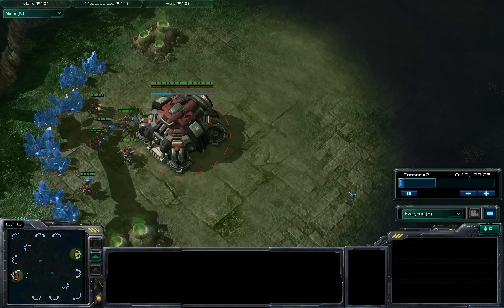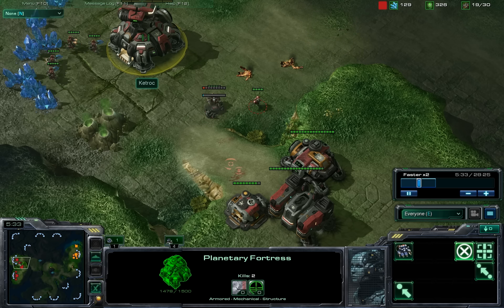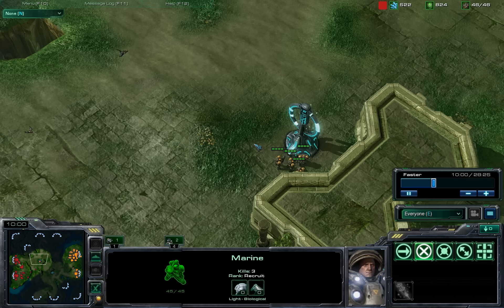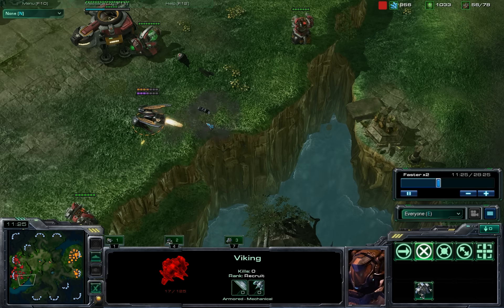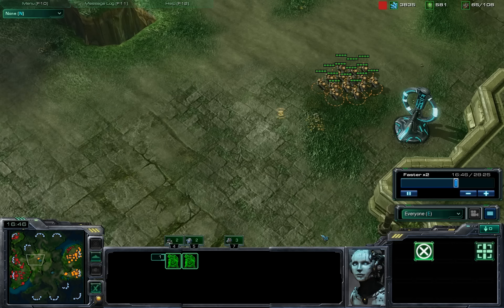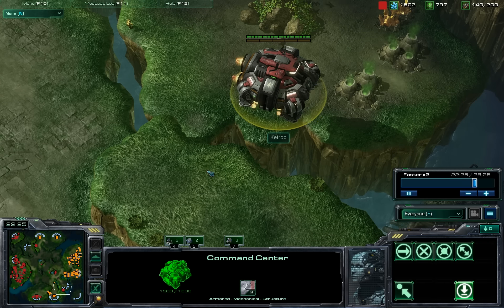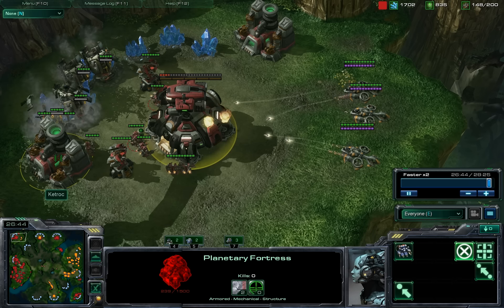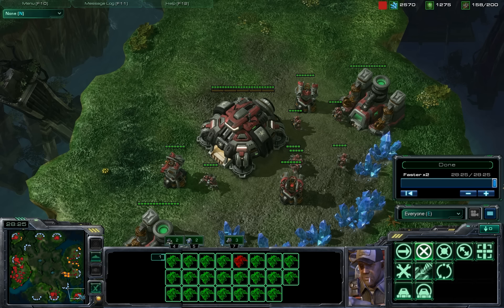Starcraft 2 (P4/4) Mass Ravens Build Progress